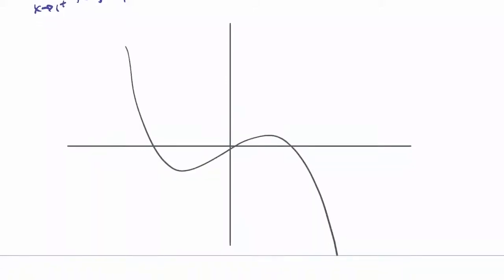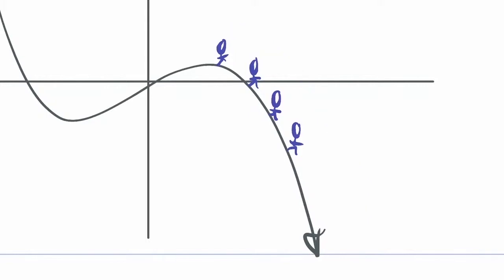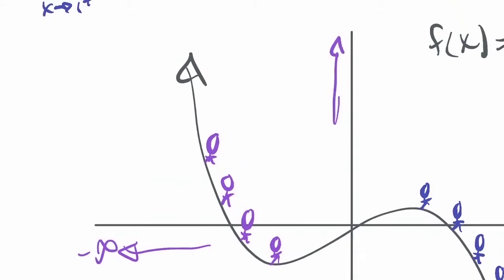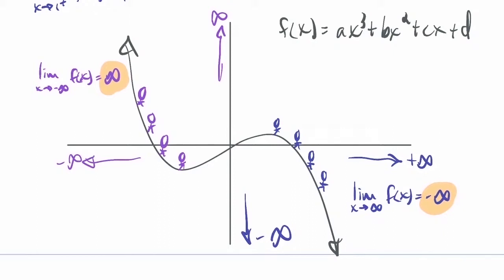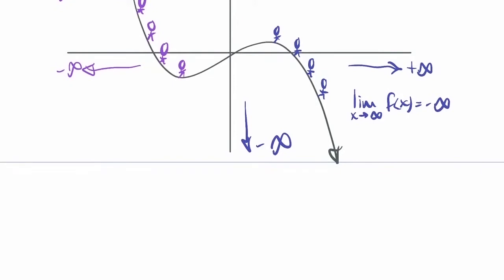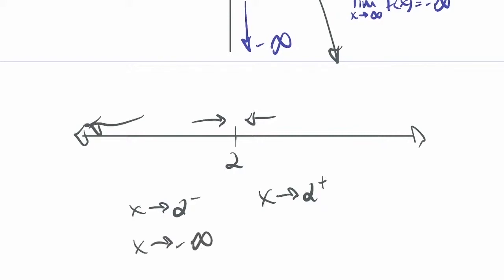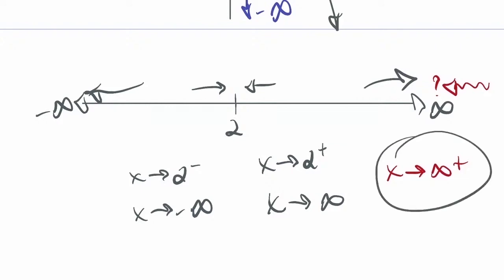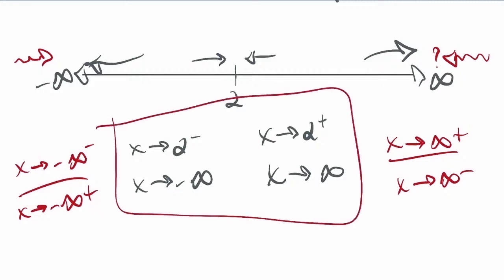MAT1214 The Limit Of A Function Part 4